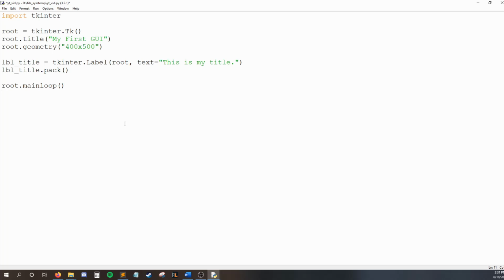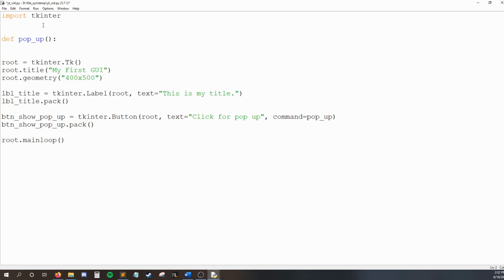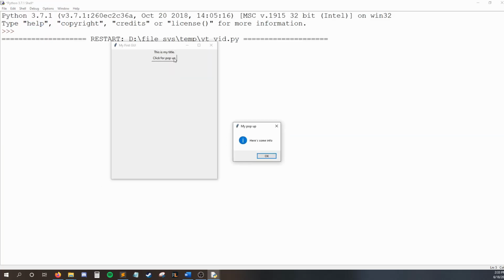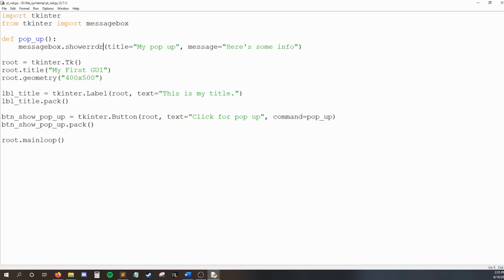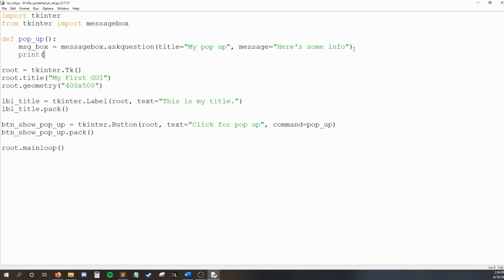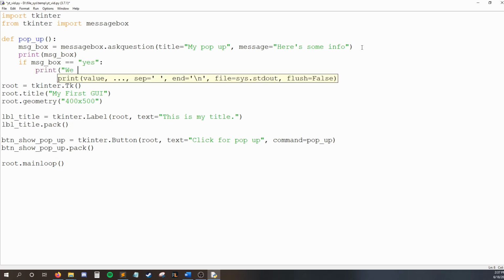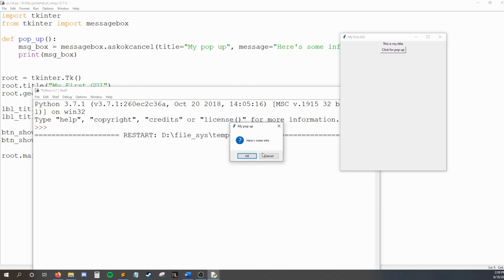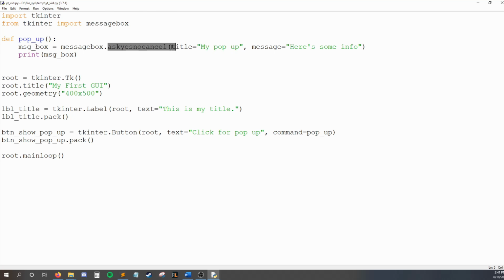[tkinter] Pop Up Message Boxes | Desktop Apps in Python #7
In this python3 / tkinter tutorial, I'll be teaching you how to add Pop Up boxes on your tkinter window for when you want users to confirm or deny actions.